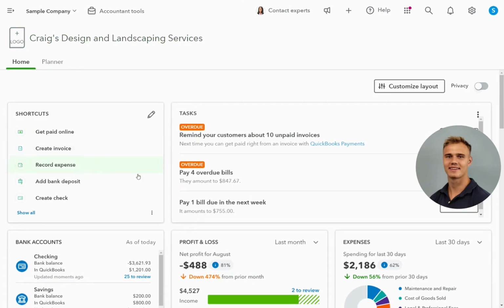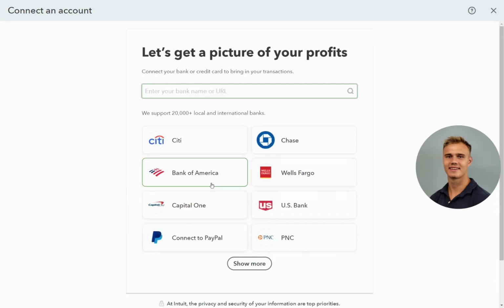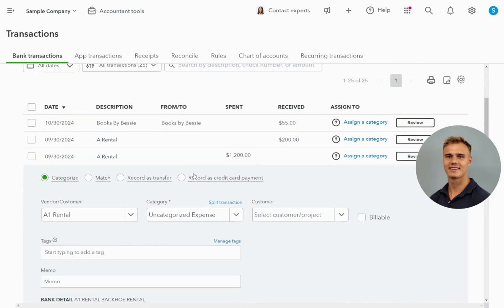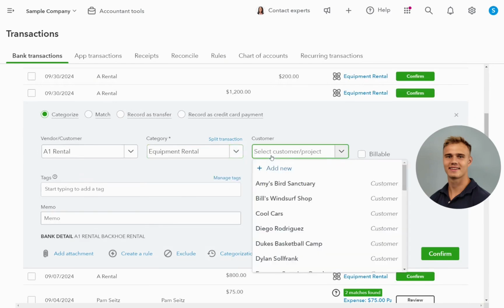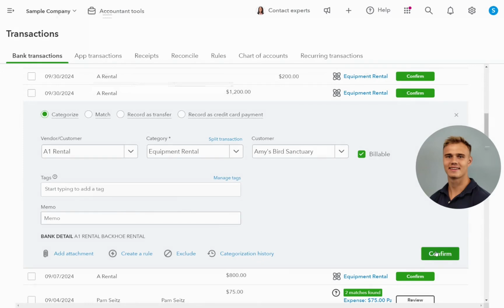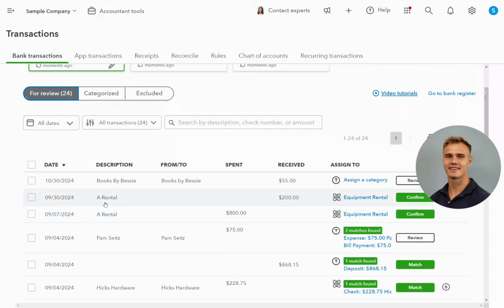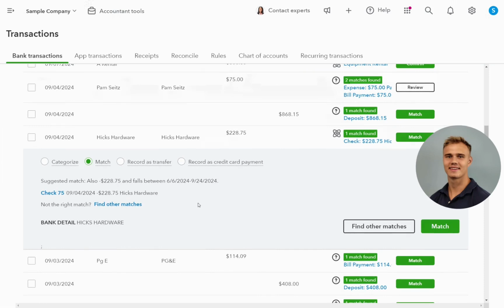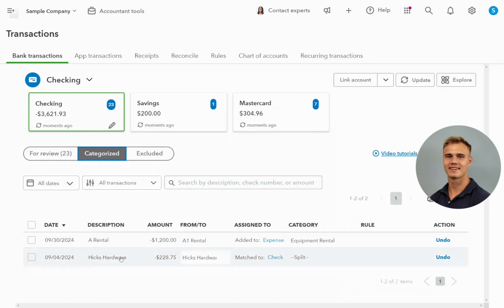How to Optimize Your Bank Feeds to Save Time On Daily Bookkeeping